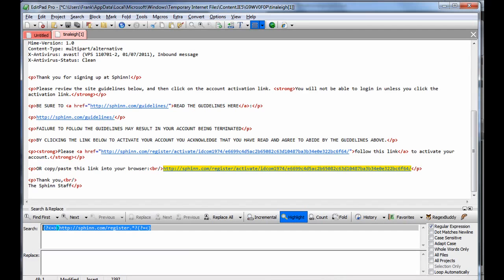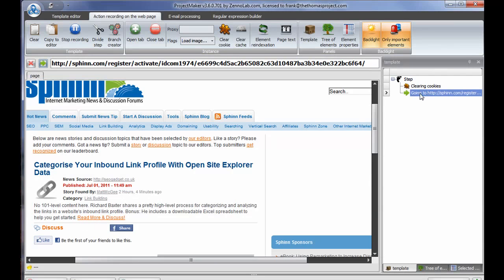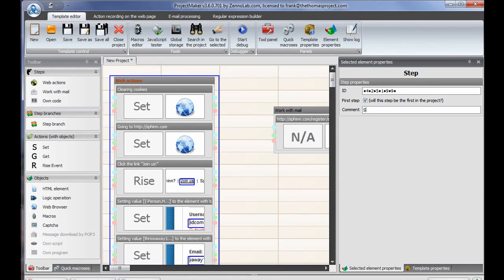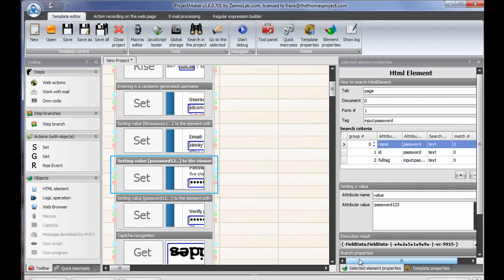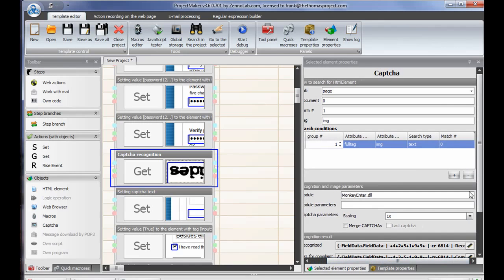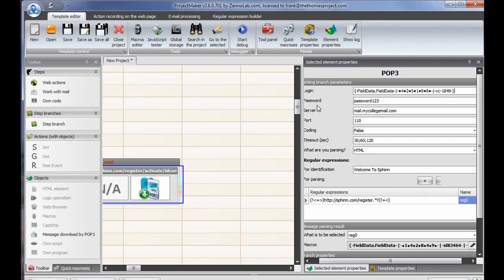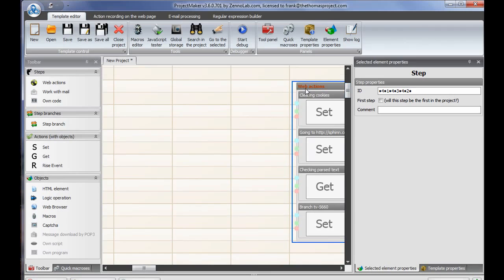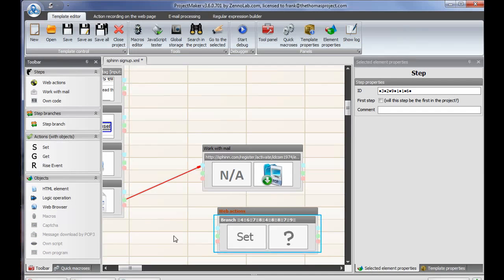Huong dan su dung Zennoposter co ban phan 2